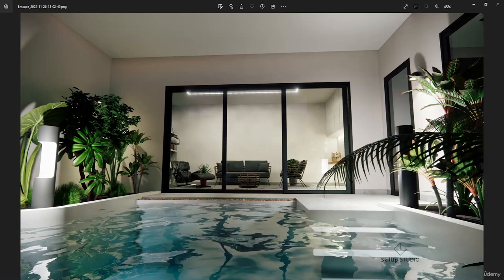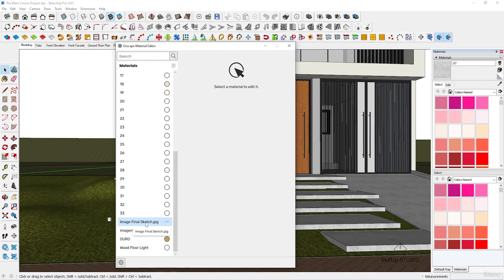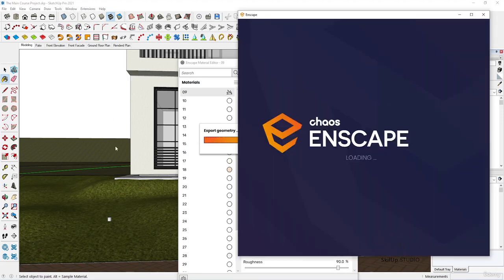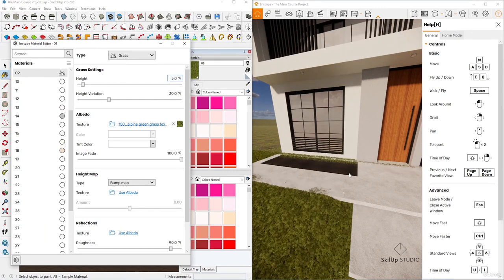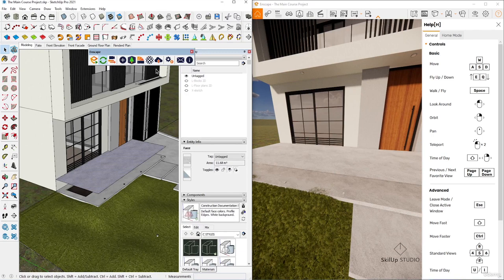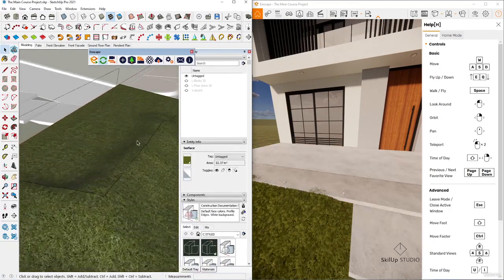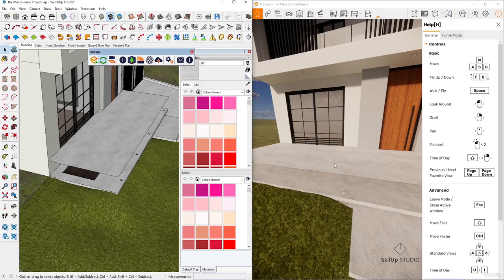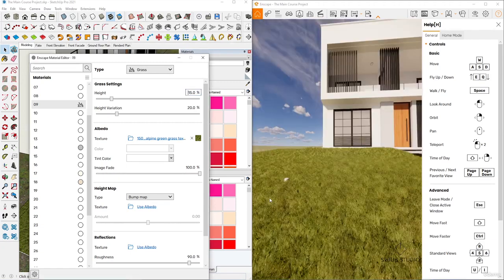SketchUp Pro + Enscape + LayOut Complete Tutorial | Grass Surface Simulation & Material Editing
Learn how to create realistic **Grass Surface Simulation and edit materials in Enscape** using SketchUp Pro in this complete step-by-step tutorial.

In this episode of **SketchUp Pro, Enscape & LayOut – The Complete Tutorial**, you'll learn how to transform a basic SketchUp surface into realistic grass using Enscape's material settings. We'll explore material editing, grass simulation, texture adjustments, realistic surface properties, and essential Enscape settings to improve the quality of your architectural visualizations.

### In This Tutorial:

• Understanding Enscape Material Editor
• Creating realistic grass surfaces
• Applying materials from SketchUp to Enscape
• Grass Surface Simulation settings
• Adjusting material textures and properties
• Improving grass scale and appearance
• Creating more realistic landscape surfaces
• Enscape material editing workflow
• Tips for realistic architectural visualization

This tutorial is suitable for **beginners, architecture students, interior designers, 3D visualizers, and SketchUp users** who want to learn a practical SketchUp + Enscape rendering workflow.

**Software Covered:**
SketchUp Pro | Enscape | LayOut